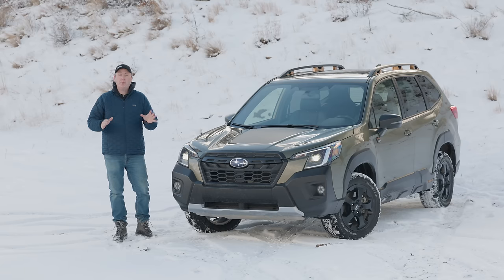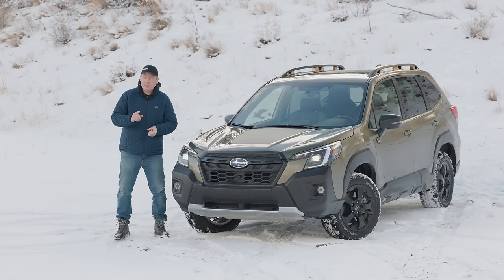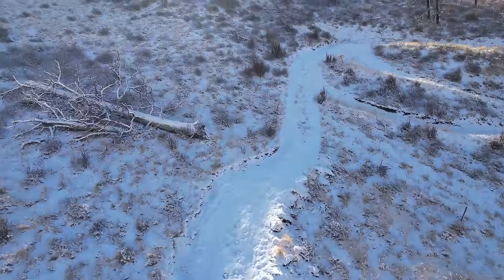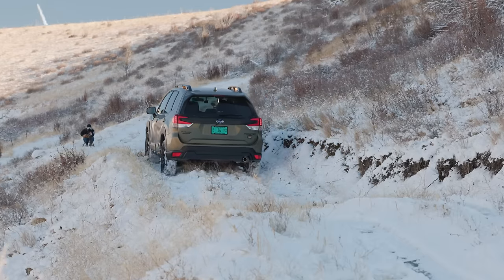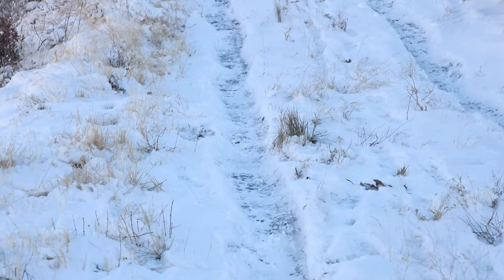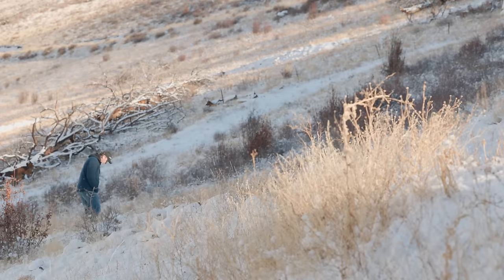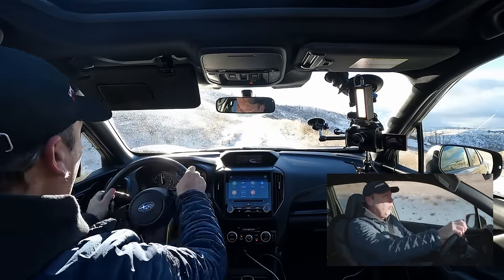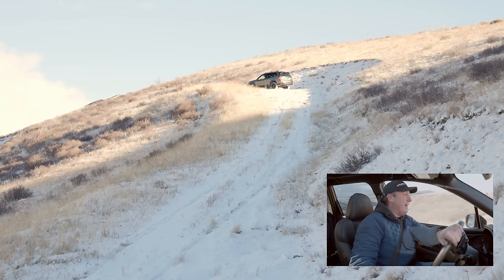Subaru Forester Wilderness Snow and Ice Off-Road Test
We put the 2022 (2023) Subaru Forester Wilderness against the toughest possible challenge: an ice climb at our Test Hill. Can it defeat physics?

CONTENT:
00:00 - Introduction
00:30 - Features
01:52 - The Rattler Ice Climb
11:20 - Mainline Climb (and hill descent control)